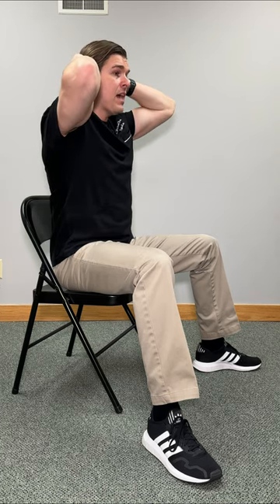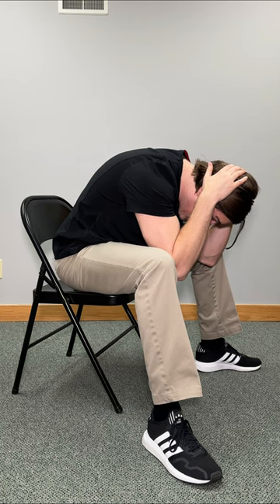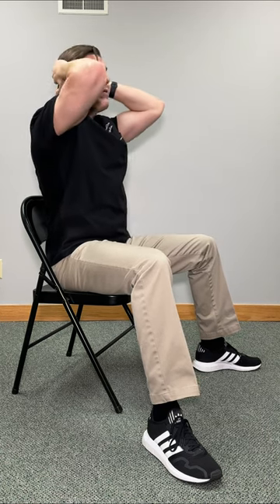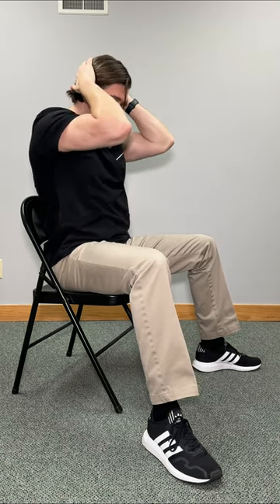Stretch Whole Back in Seconds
Dr. Rowe shows an easy way to stretch the whole back, giving instant tightness and pain relief.

This exercise will focus on targeting the erector spinae muscle group, a big instigator of pains throughout the full back.

It can be done at home (or work), can be done seated, and may give relief within seconds.